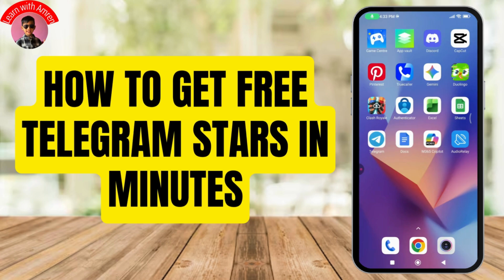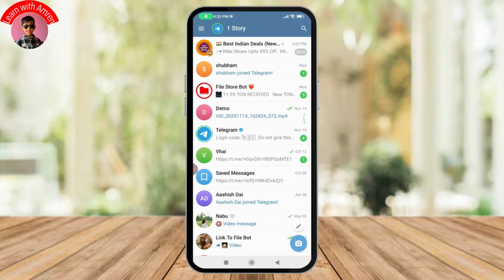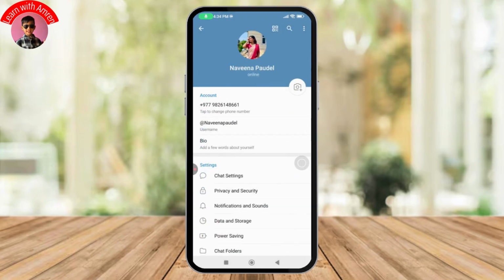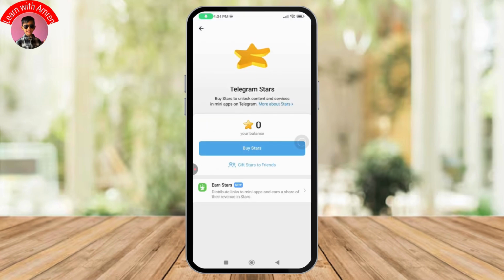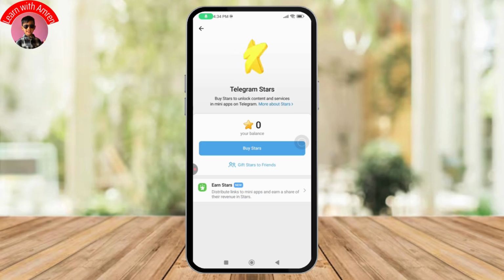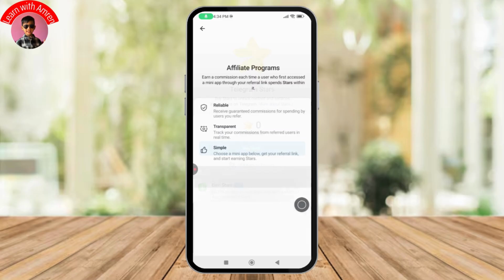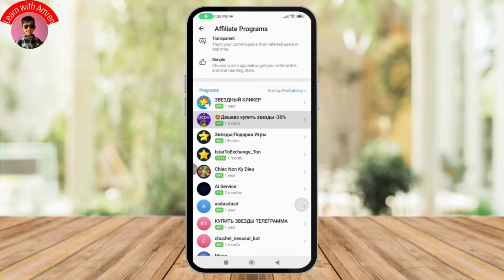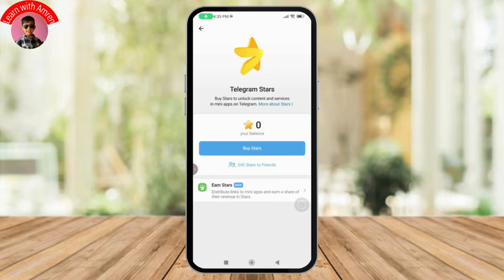How to Get FREE Telegram Stars in Minutes! Telegram Stars Free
How to Get FREE Telegram Stars in Minutes

In this video, you’ll see how to get free Telegram stars in minutes directly from the built-in Telegram stars section on your account. You’ll learn where to see your current star balance and how to use the earn stars area to unlock free Telegram stars in minutes through simple in-app tasks. By understanding how to get free Telegram stars in minutes, you can grow your balance without paying, just by referring friends, using mini apps, and completing challenges that reward stars. This is important because more Telegram stars give you extra flexibility for spending inside Telegram’s ecosystem and supporting bots, mini apps, or features you enjoy. As you keep completing tasks and checking the my stars page, you’ll be able to watch your balance increase and make better use of everything Telegram offers.

00:00 Introduction
00:10 how to get free telegram stars in minutes

how to get telegram stars, how to get free stars on telegram, how can I get free telegram stars in minutes, how does get free telegram stars in minutes